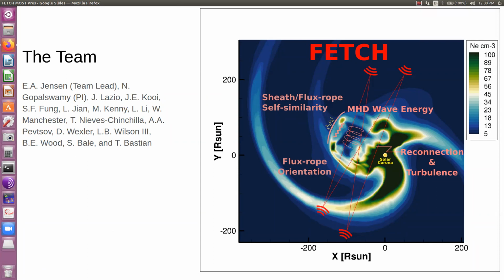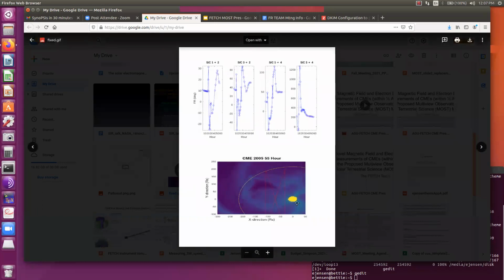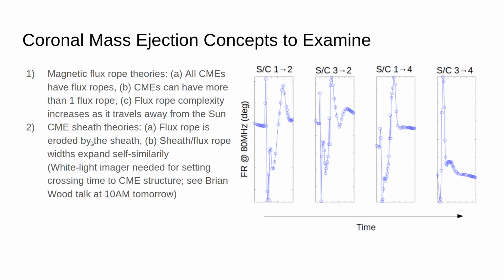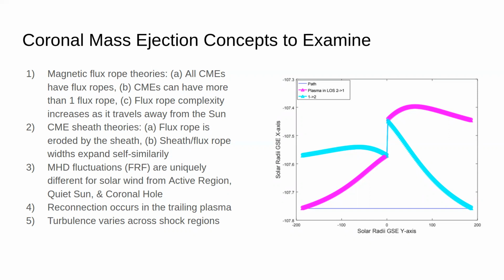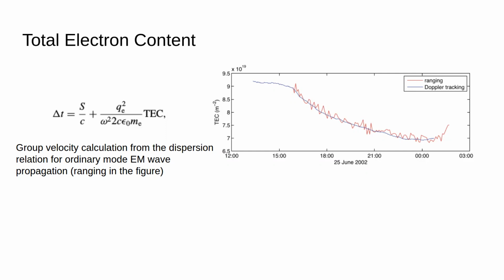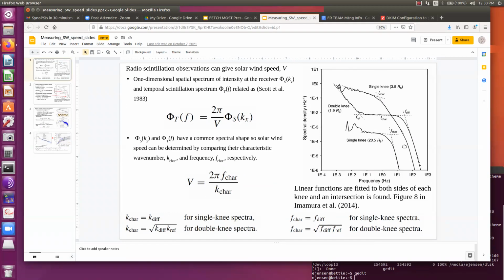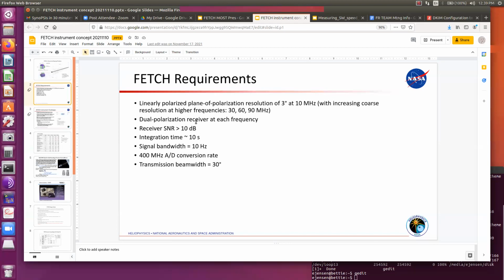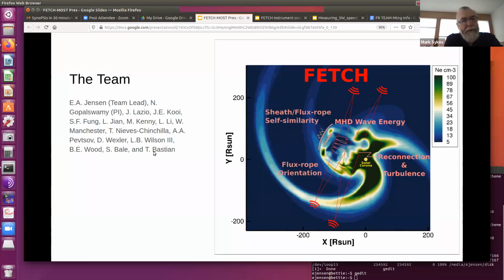Liz Jensen - The FETCH instrument on the PROPOSED MOST Science mission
Full title: The Faraday Effect Tracker of Coronal and Heliospheric Structures (FETCH) instrument on the PROPOSED Multiview Observatory for Solar Terrestrial Science (MOST) mission